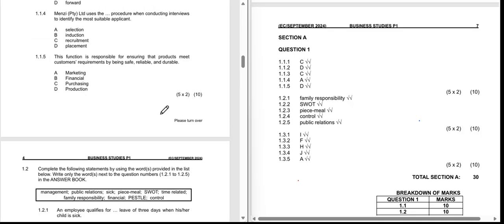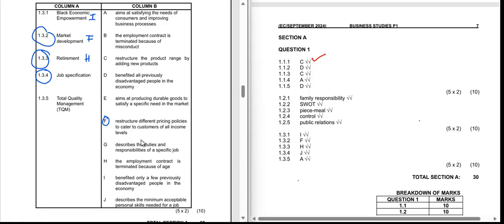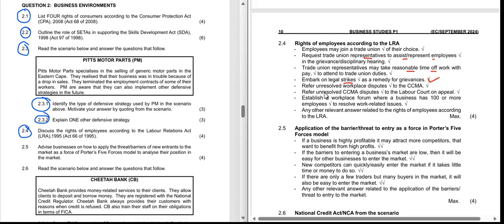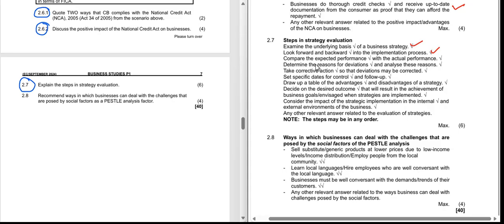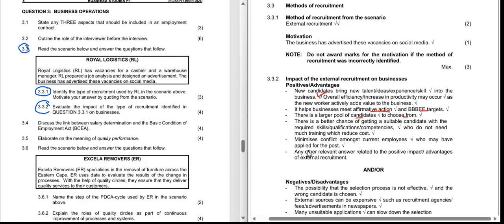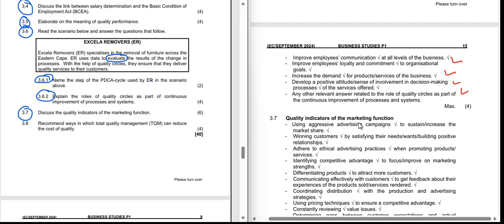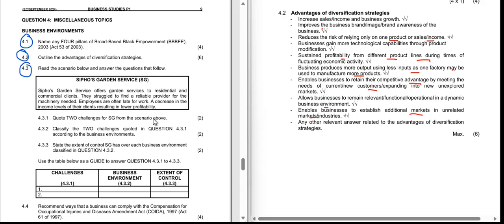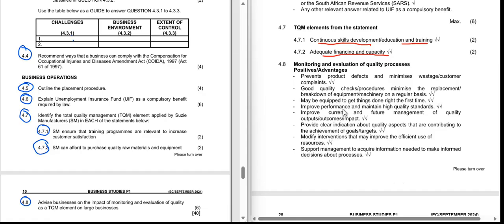Grade 12 Business Studies Paper 1 September Prelim Exam